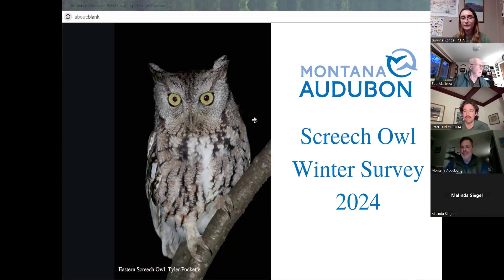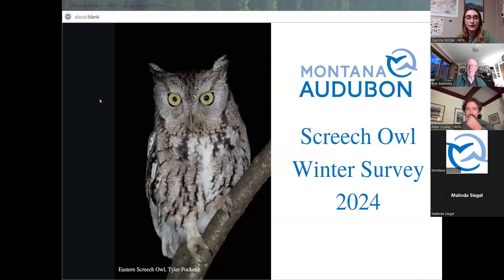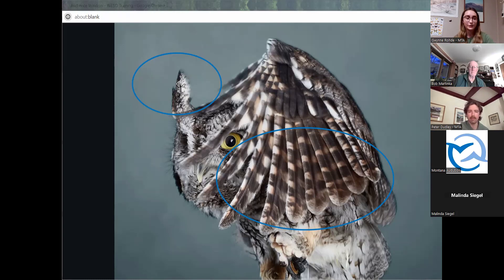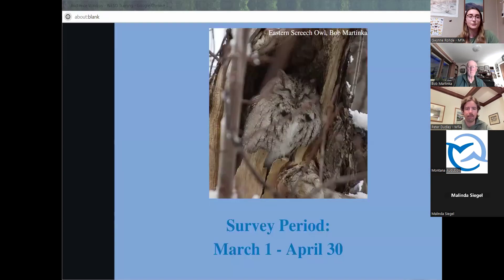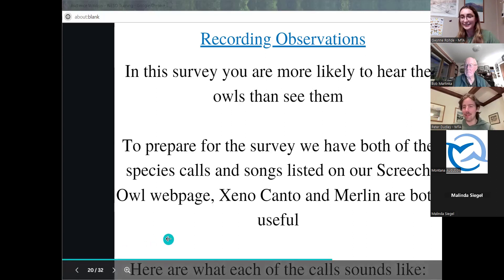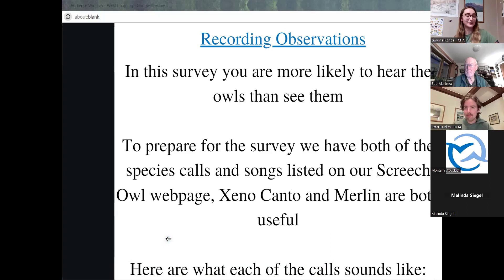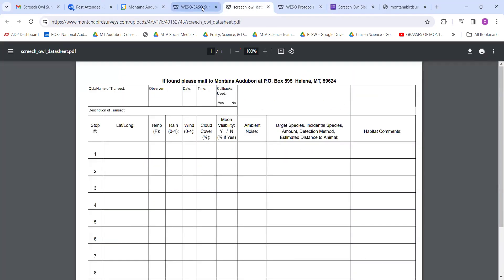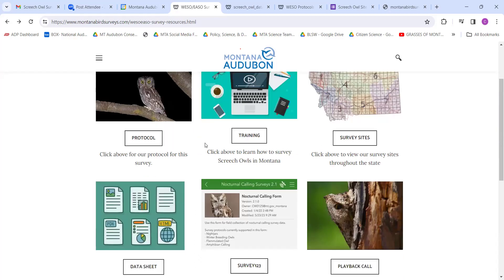Montana Audubon Screech Owl Survey Training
This video will go over the species identification, protocol, ad webpage navigation for Montana Audubon's citizen science Screech Owl survey in 2024.